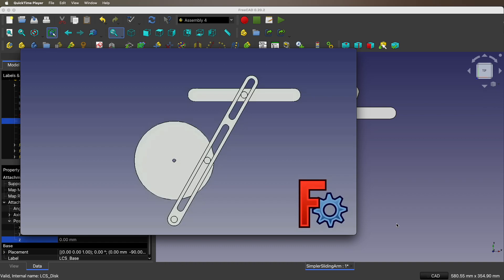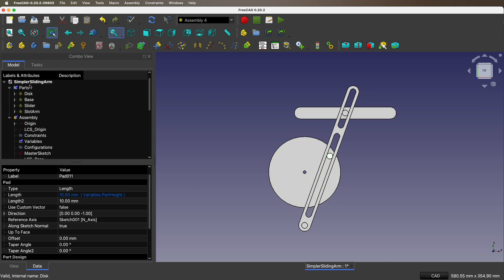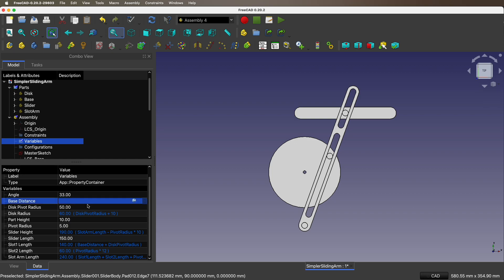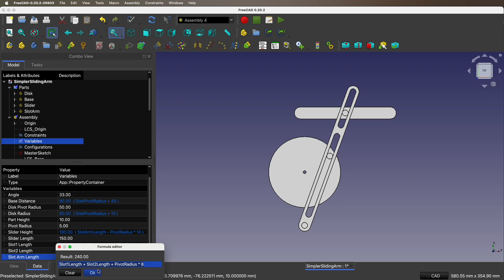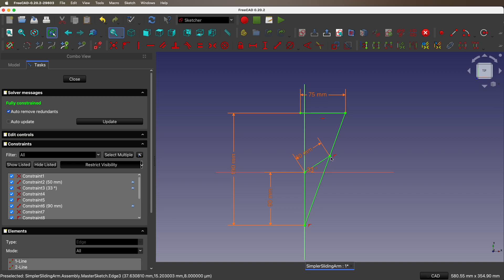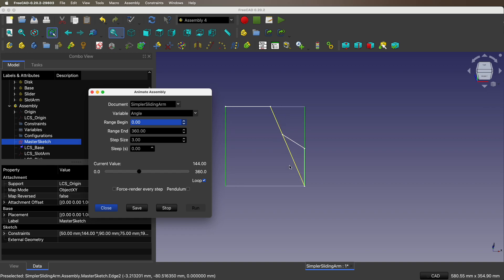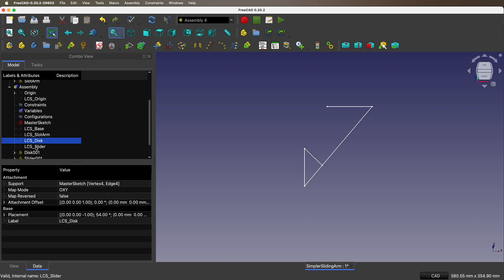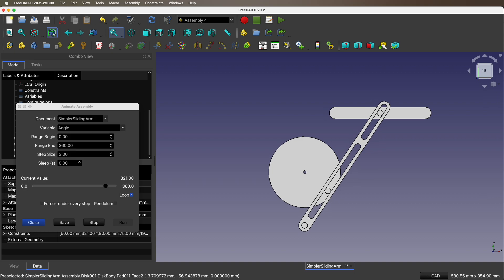Model and animate a Simpler Crank, Slider, Quick Return Mechanism in FreeCAD Assembly 4.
How to model and animate a simpler crank, slider, quick return mechanism in FreeCAD Assembly 4. Joseph Whitworth invented this mechanism. This model is a simpler variation that doesn't use a connector. See also my other tutorial that shows the variation with the connector.